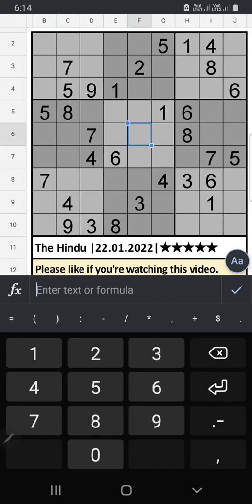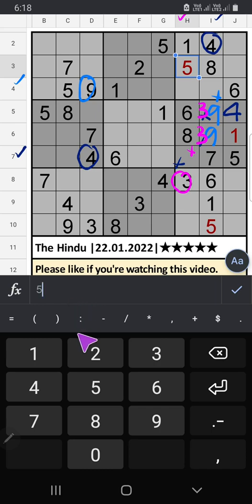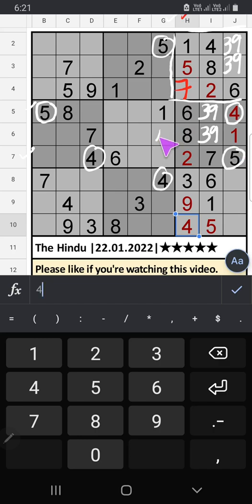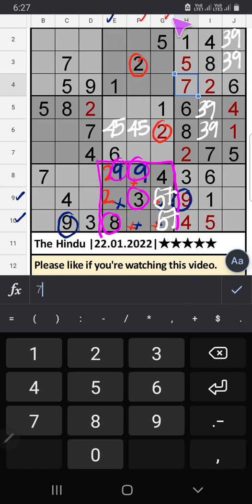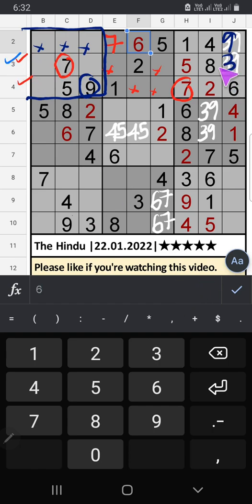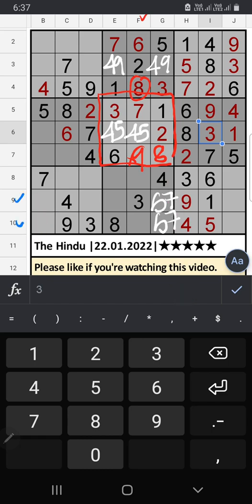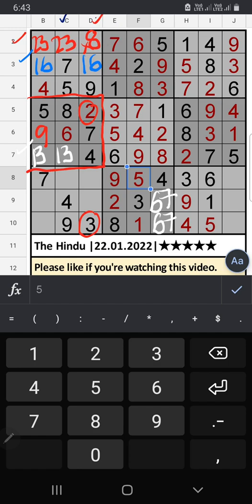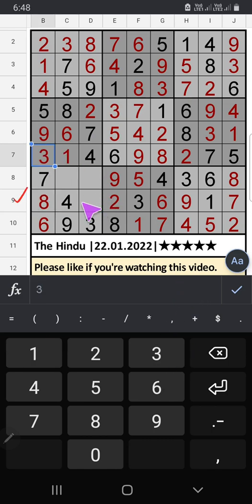🔊🔴How to Solve The Hindu Sudoku 5 Star | Step by Step Solution | 22.01.2022| Difficulty Level ★★★★★